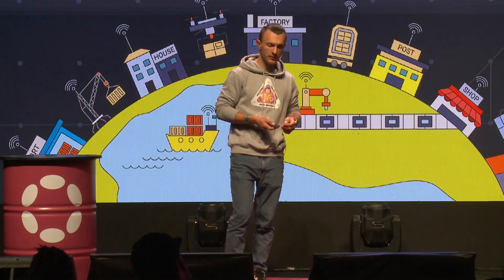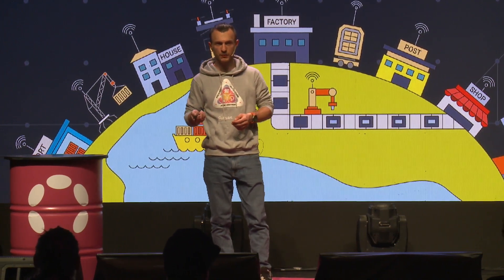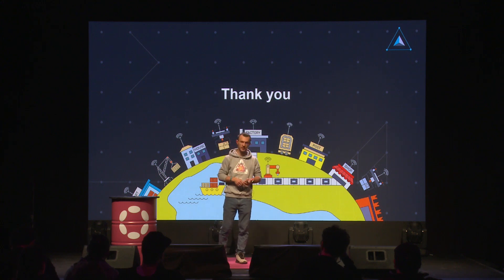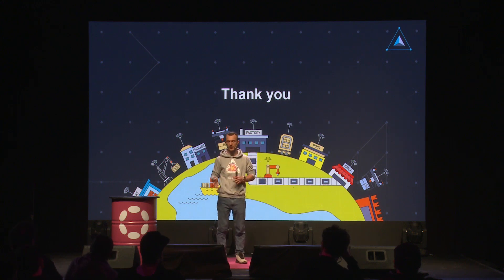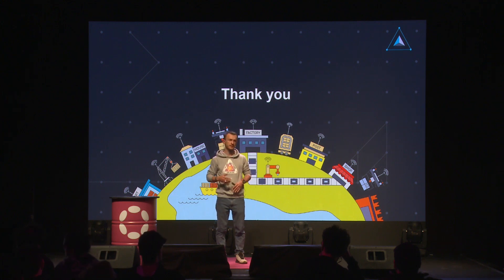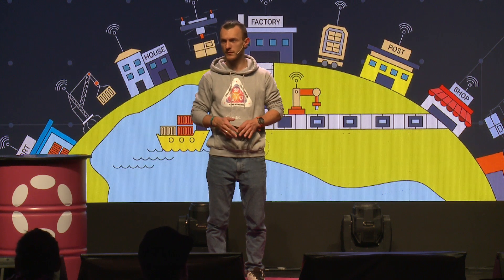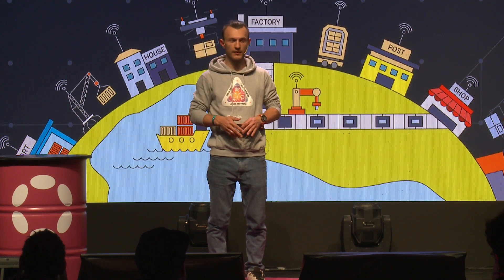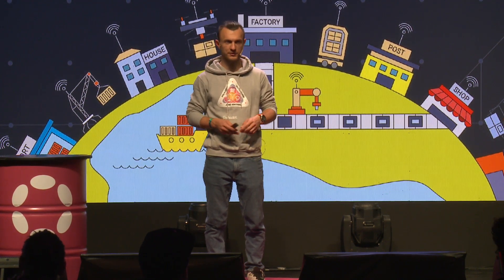Robonomics: Smart Home on Web3 Cloud | Polkadot Decoded 2022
Polkadot Decoded 2022 (Buenos Aires Main Stage)

Robonomics is an open-source platform for IoT applications. We support a new generation of internet technologies (web3) that implements the exchange of technical and economic information in the form of atomic transactions between user applications, IoT services, and complex robotics. During the talk we discuss the issues with the current IoT approach and clouds and possible solutions with web3 technologies

Vadim Manaenko
Airalab DevOps Engineer, Robonomics